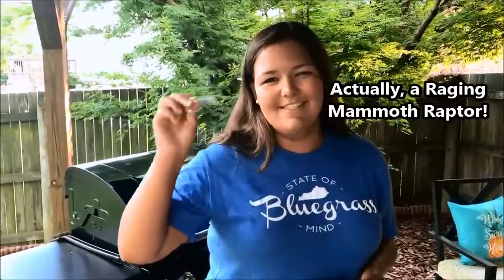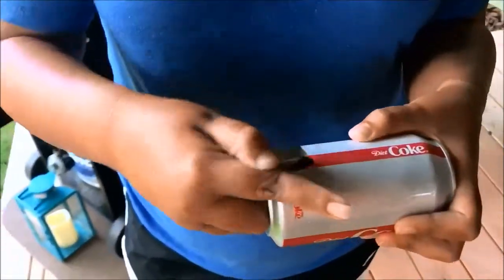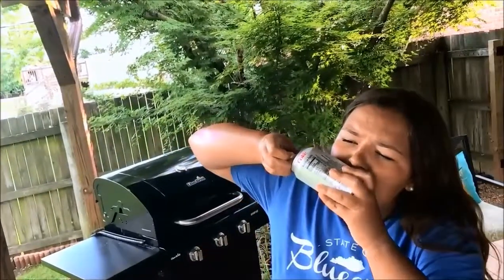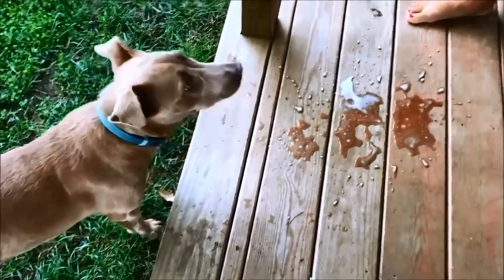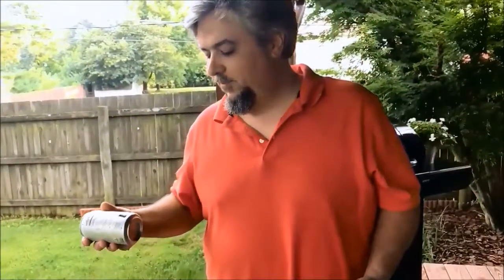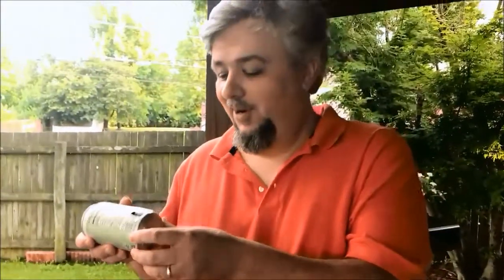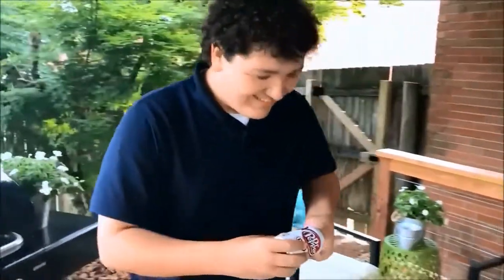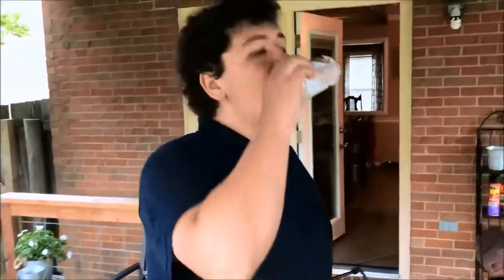Demonstration and Tutorial for Raging Mammoth Raptor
This educational video is to show the proper use of the Raptor Can Opener manufactured by the Raging Mammoth Corporation.